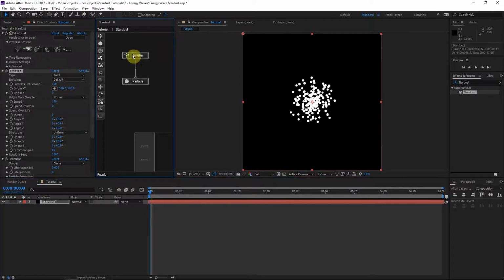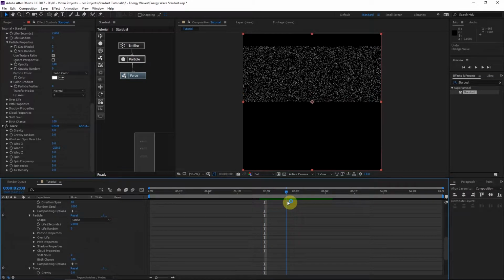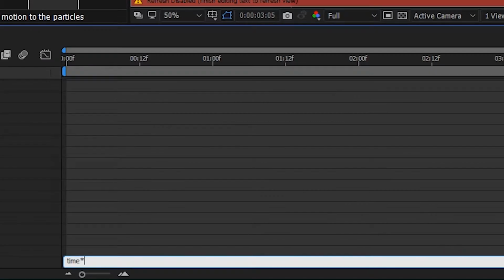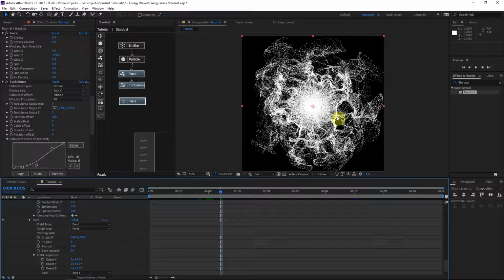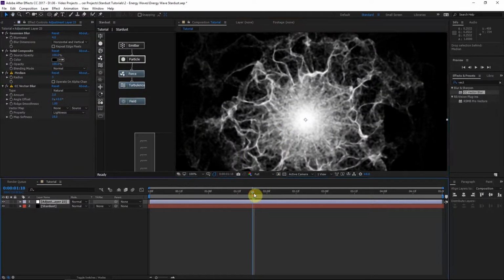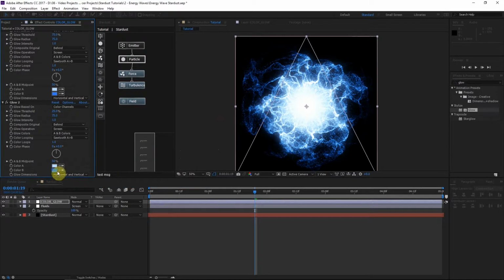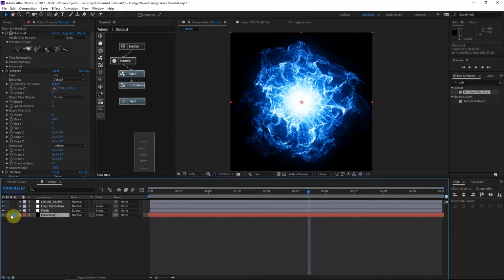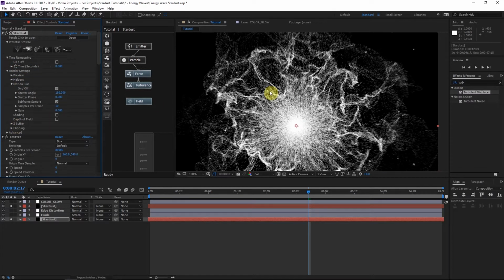Stardust Energy Wave Tutorial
Lendon Bracewell from Visionary Universe shows how to create a luscious Energy Wave using Stardust Emitter, Field, Force and Turbulence nodes.

superluminal.tv